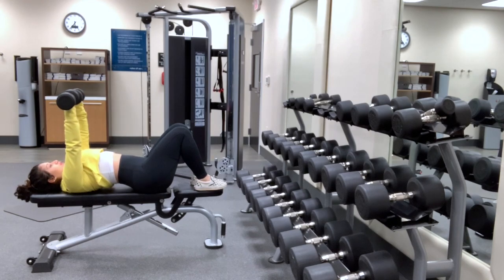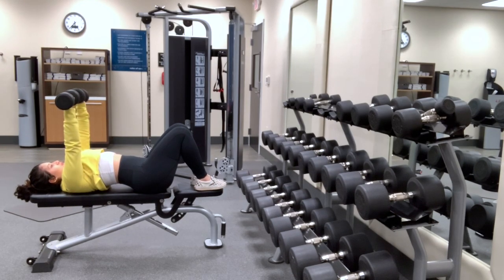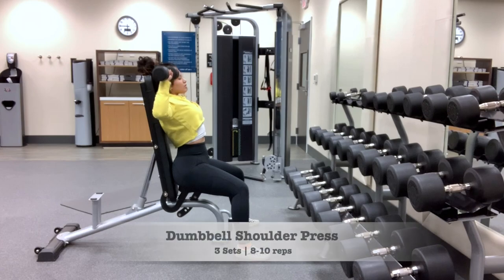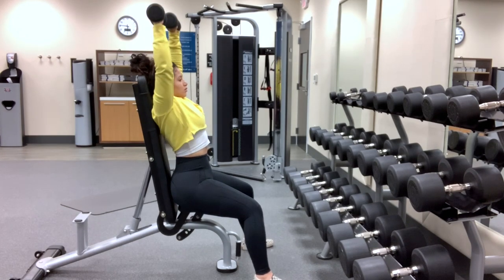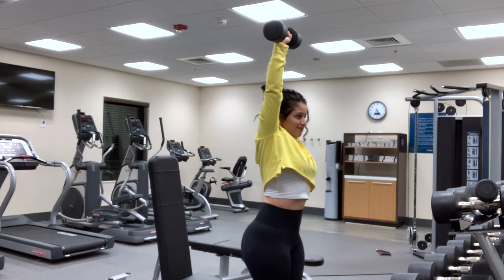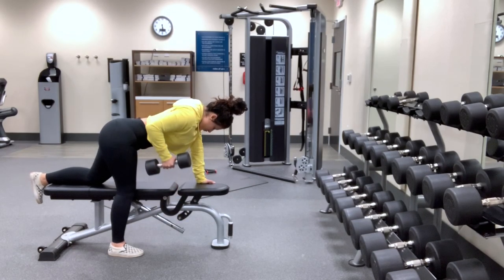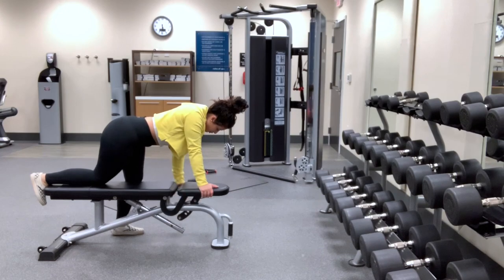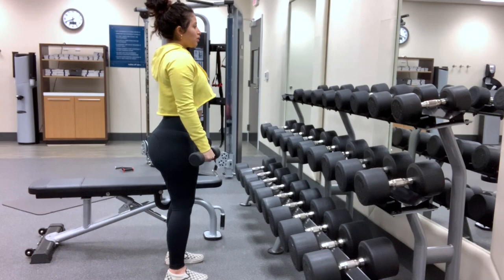QUICK DUMBBELL ONLY UPPER BODY WORKOUT | FAST & EASY meals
Quick Dumbbell only upper body workout and fast & easy meals !

Hope you guys enjoy this simple upper body routine that you can do in a hotel or at home, as well as these easy straightforward meals.

Time stamps:
0:49 workout
5:21 Meal #1
7:02 Meal #2

Workout :

- Dumbbell Bench Press
- Dumbbell Shoulder Press
- Dumbbell Single Arm Shoulder Press
- Dumbbell Bent Over Row
- Dumbbell Front Raises